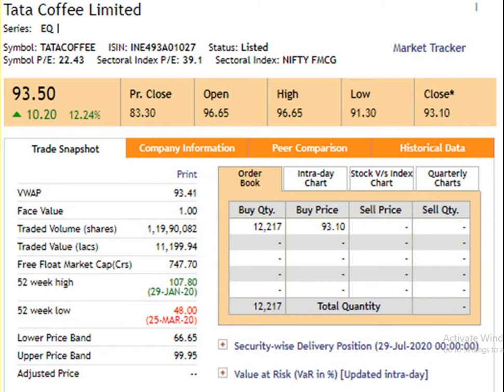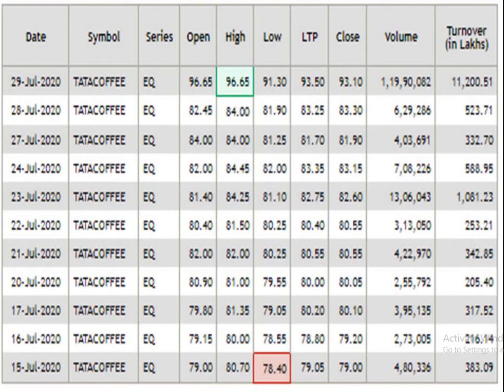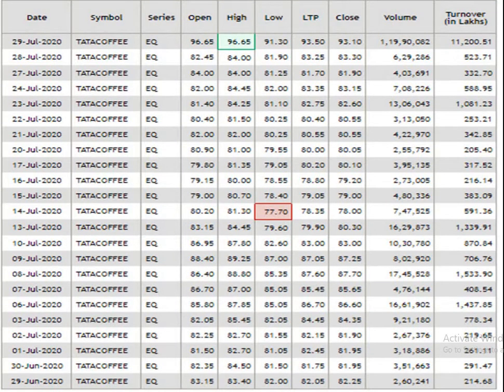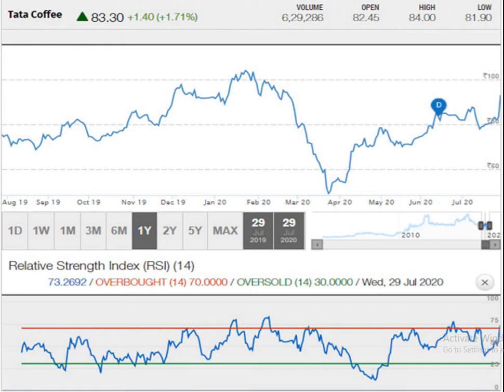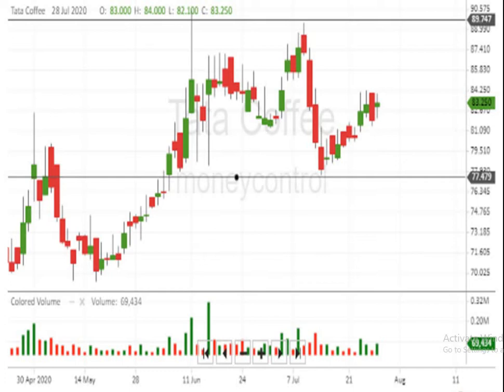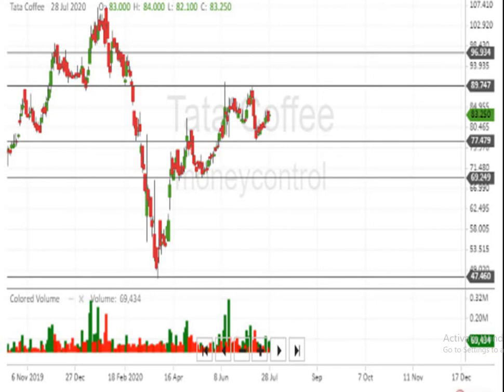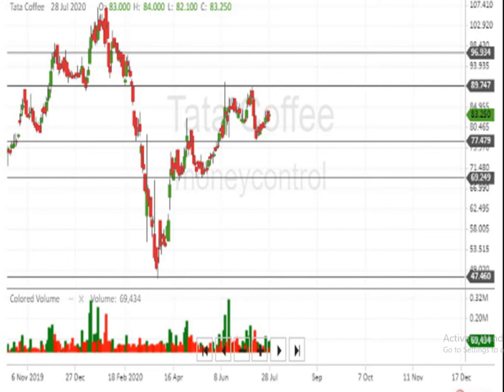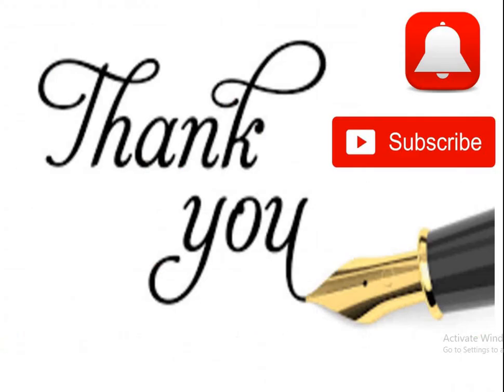Tata Coffee Limited analysis as on 29.07.2020